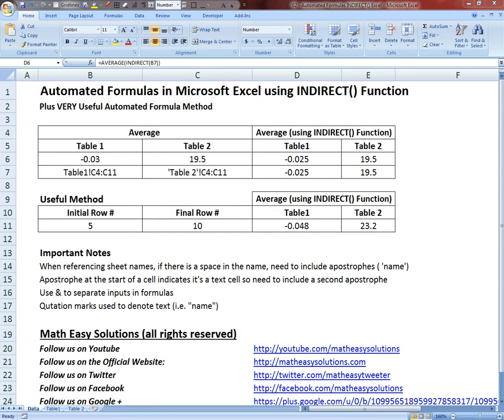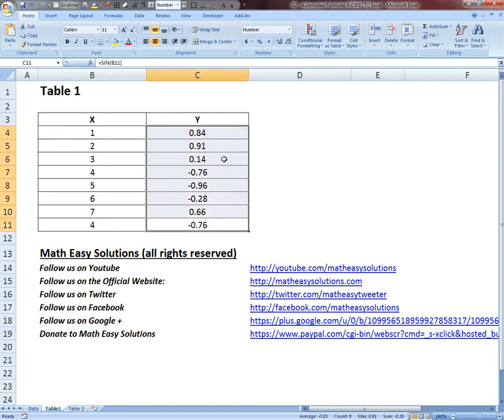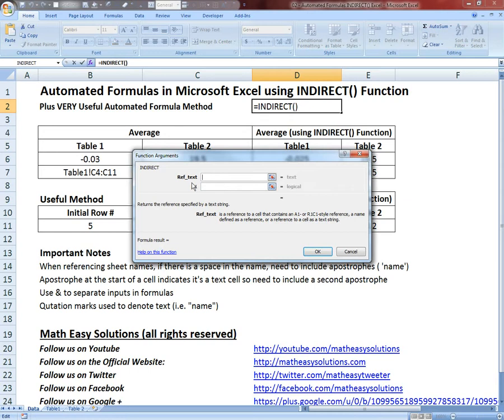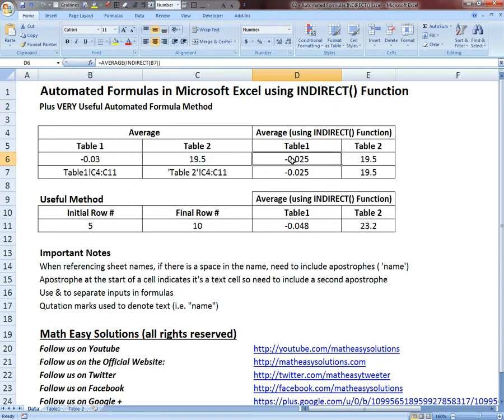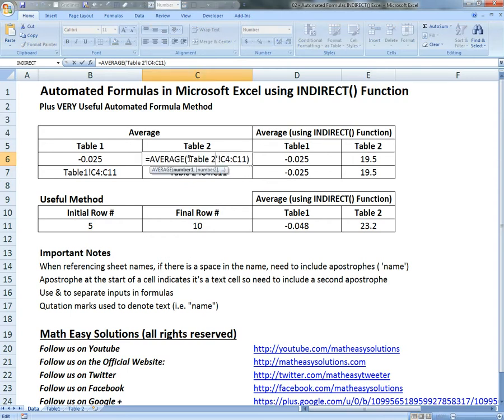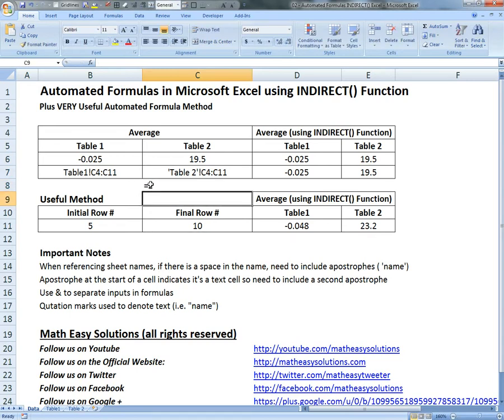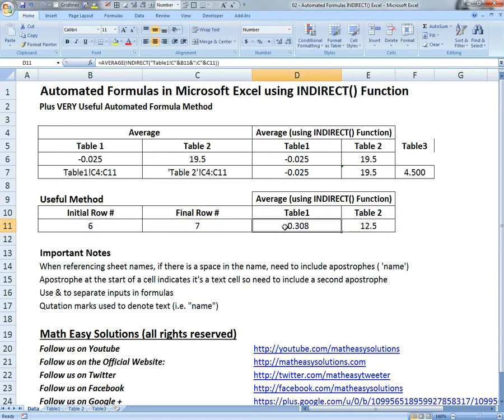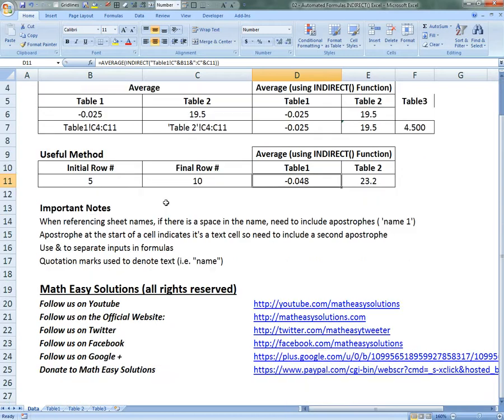Automate Formulas using INDIRECT() Function in Excel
In this video I go over an extremely useful method of automating formulas through references cells as text. This method uses the INDIRECT() function and I also go over a very useful way to save up time when having to calculate through a changing set of calculations. This method has saved me many hours in my Masters program so I suggest you make sure to watch this video!